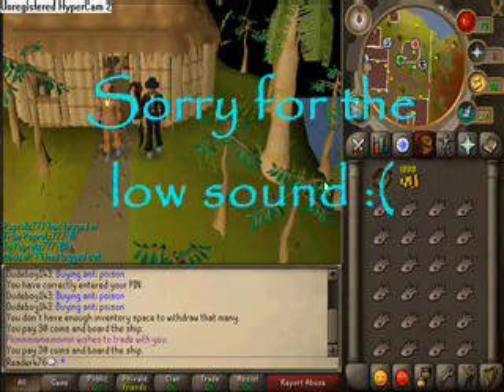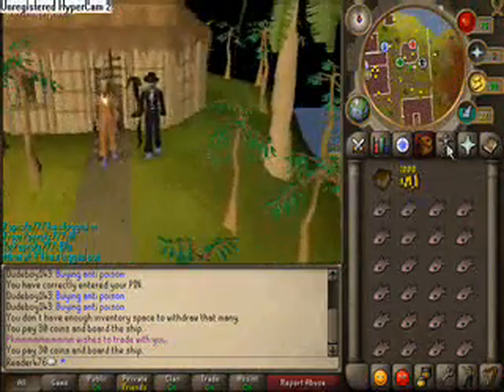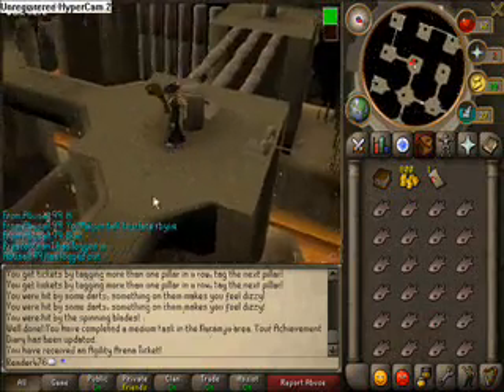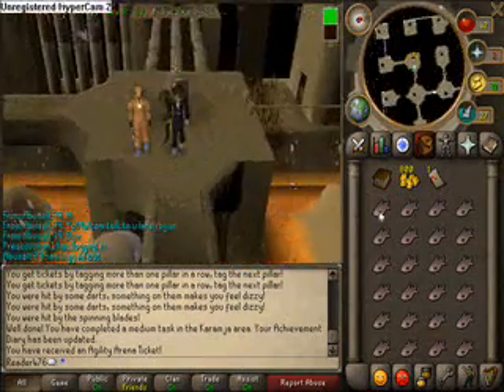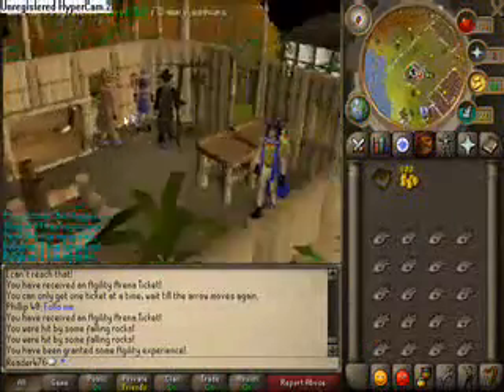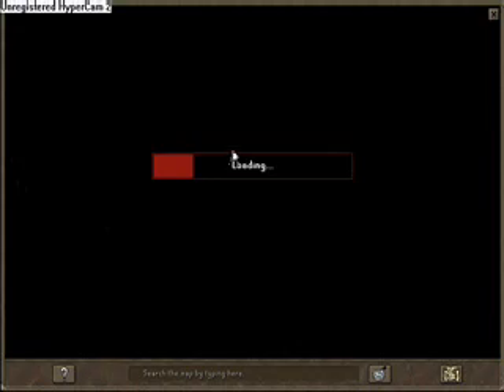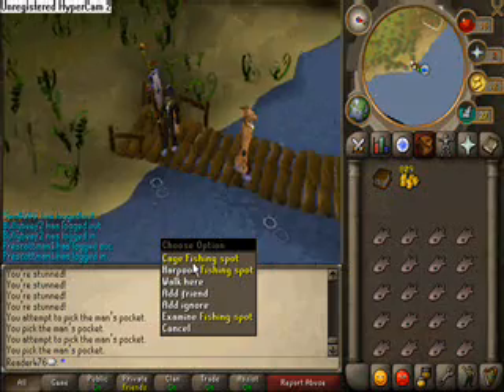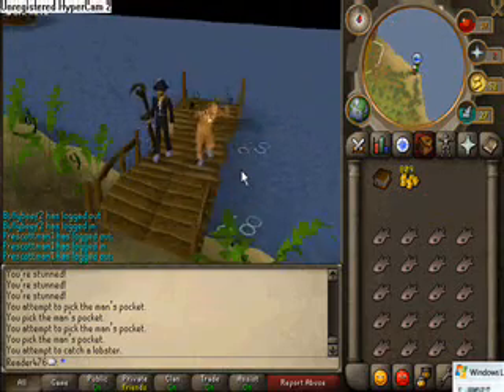Runescape-Brimhaven Agility Arena Guide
***Copyright***
This song has been borrowed for entertainment